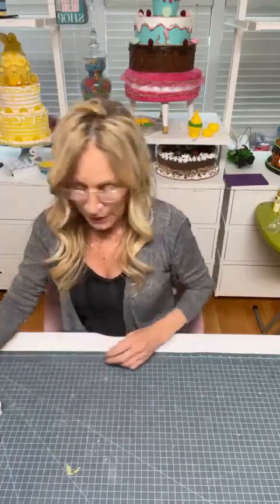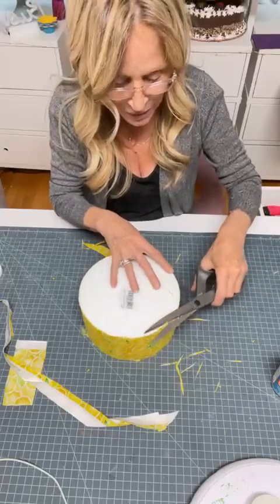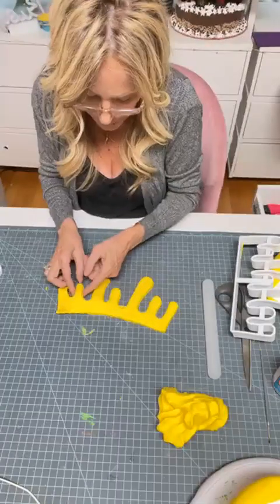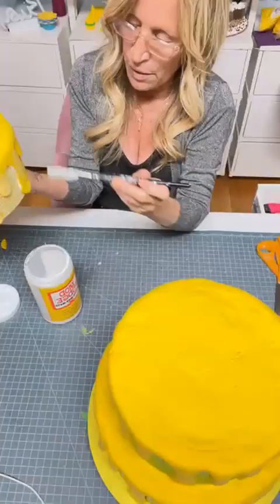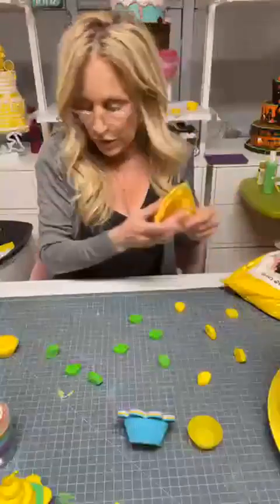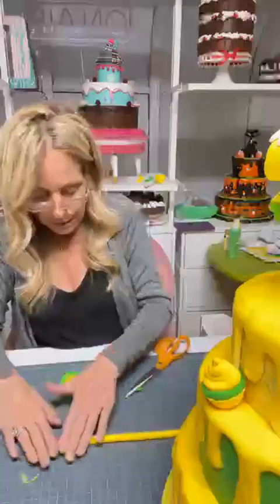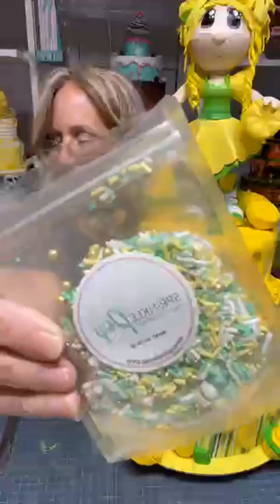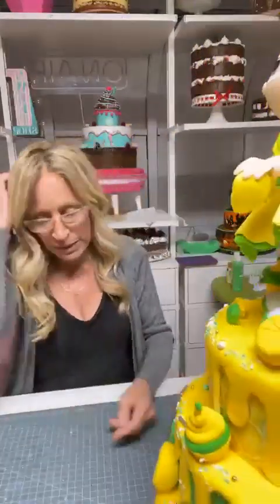How to make a Summer Lemon Lime Fake cake with Laura Jean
Supply list

3 tier cake forms- Amazon

Green foam clay- Amazon

Yellow foam clay- Amazon

Fabric mod podge- Amazon

Small Silicone cupcake mold- amazon

Lemon mold- amazon

14” cake board you can buy at hobby lobby or just use a foam board from Dollar tree.

Seal foam clay with Dura clear gloss- amazon

My Public group page on Facebook-